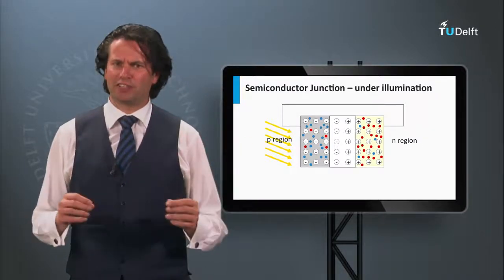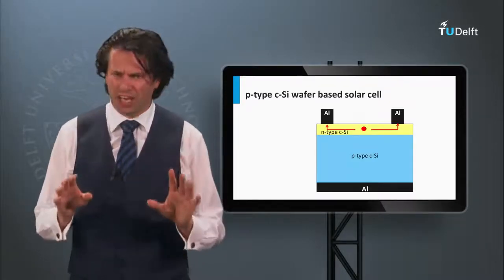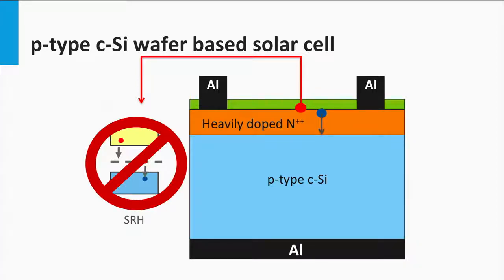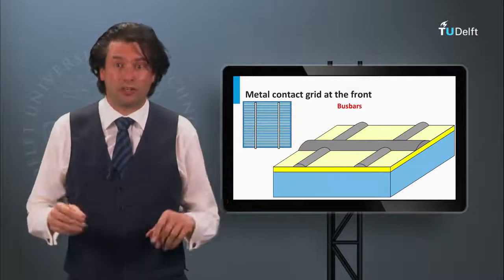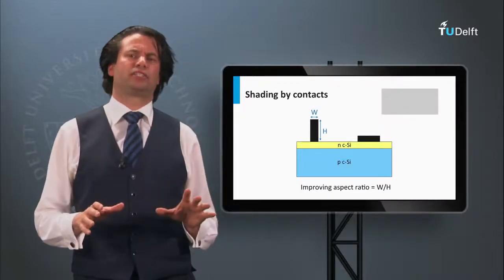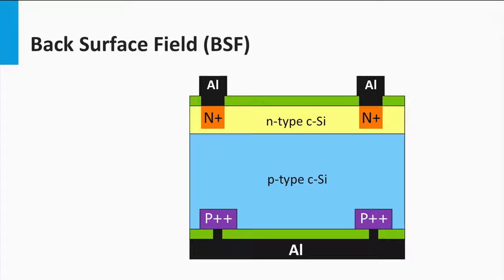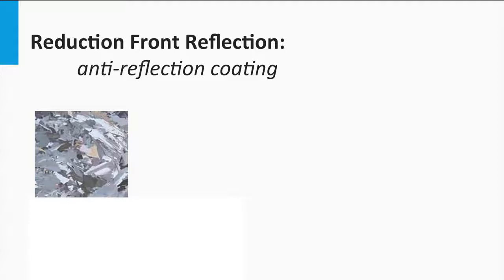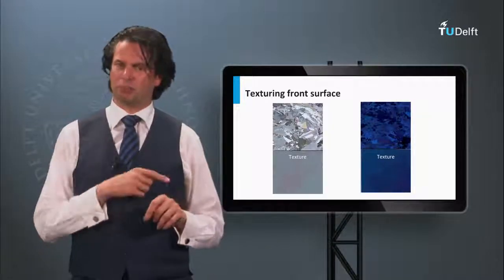4 -3 Design rules of the crystalline silicon solar cells